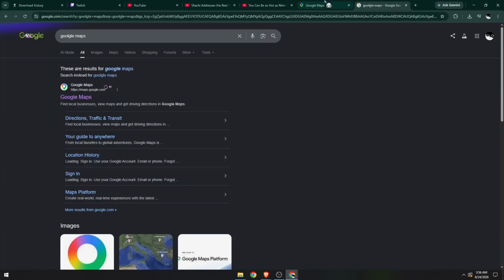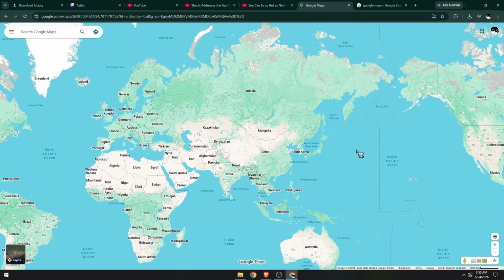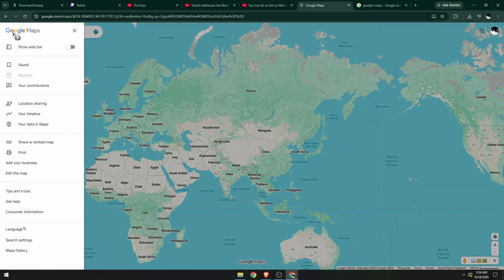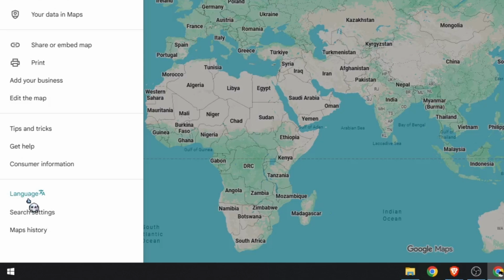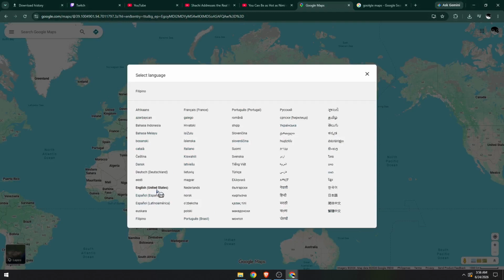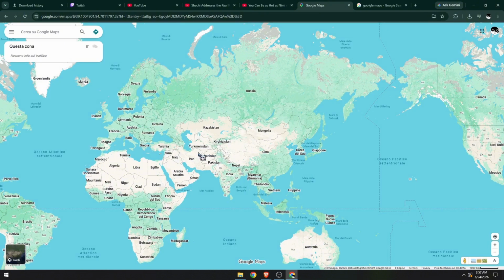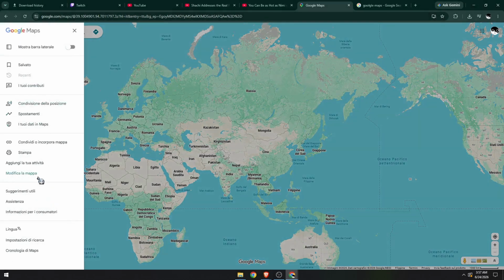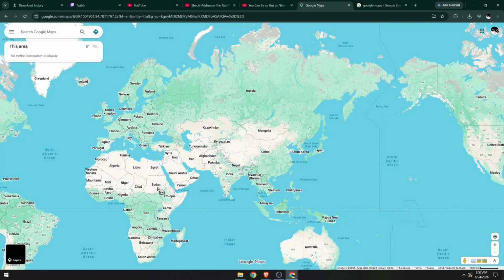How to Change Language in Google Maps in 2026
How to Change Voice Language in Google Maps in 2026

How to change Google Maps language is a helpful topic for anyone who wants to customize map labels, navigation instructions, place information, and app settings in a preferred language. Google Maps is widely used for directions, traffic updates, local search, travel planning, public transit routes, business reviews, street exploration, and discovering nearby places, making language settings an important part of a comfortable navigation experience.

As digital maps continue to be used worldwide, language customization has become an important part of making navigation tools accessible and practical for different users and regions. Whether someone uses Google Maps for daily commuting, international travel, business search, delivery routes, or local exploration, knowing how to change Google Maps language can make the platform easier to use, more comfortable, and more useful for everyday navigation.